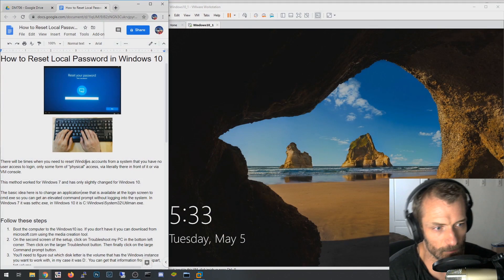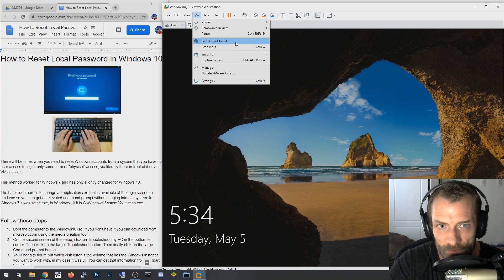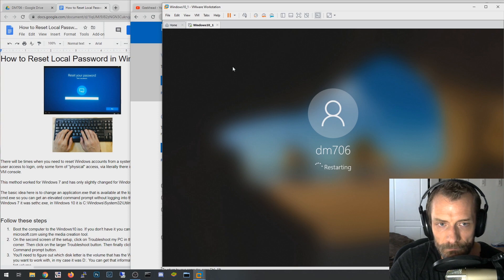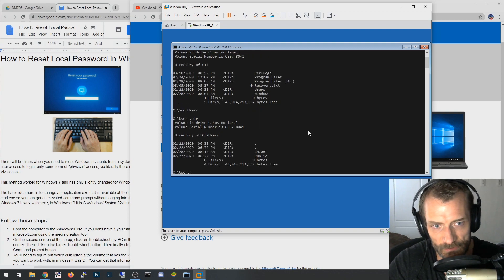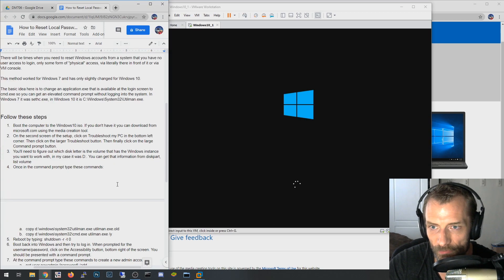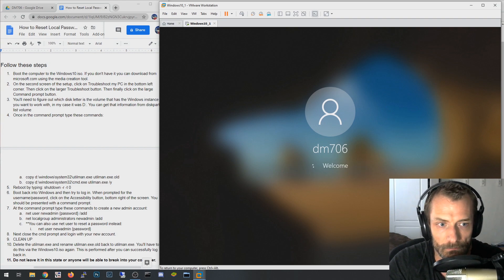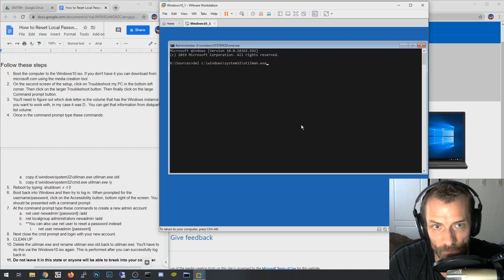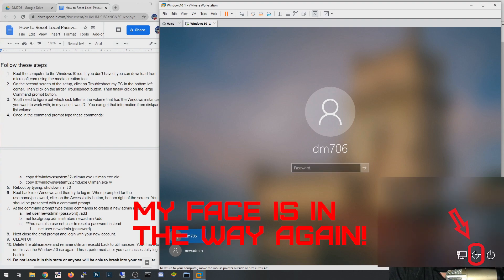How to Reset Windows 10 Passwords on Local Accounts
In this video I will show you how to reset Windows 10 local account passwords by using the Windows 10 bootable install ISO and then replacing the application used for certain functionality on the login screen with a command prompt.

Follow these steps:

1. Boot the computer to the Windows10.iso. If you don't have it you can download from microsoft.com using the media creation tool.
2. On the second screen of the setup, click on Repair my PC. Then click on Troubleshoot. Then finally click Command prompt.
3. Get drive letter of volume that has the Windows instance. You can get that information from diskpart, list volume
4. In the command prompt type these commands:
C:\ copy d:\windows\system32\utilman.exe utilman.exe.old
C:\ copy d:\windows\system32\cmd.exe utilman.exe /y
5. Reboot by typing: shutdown -r -t 0
6. Boot back into Windows and then try to log in. When prompted for the username/password, click on the Accessibility button.
7. At the command prompt type these commands:
C:\ net user newadmin {password} /add
C:\ net localgroup administrators newadmin /add
**You can also use net user to reset a password instead:
C:\ net user newadmin {password}
8. Close the cmd prompt and login with your new account.
9. Delete the utilman.exe and rename utilman.exe.old back to utilman.exe. You'll have to do this via the Windows10.iso again.

Do not leave it in this state or anyone will be able to break into your computer.